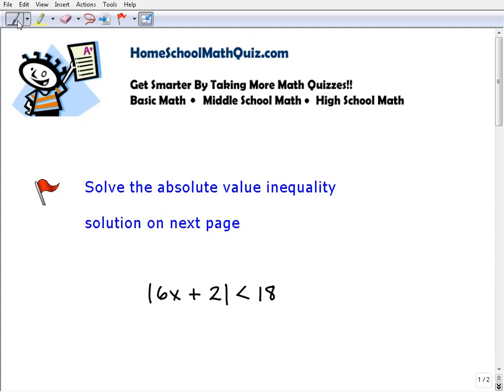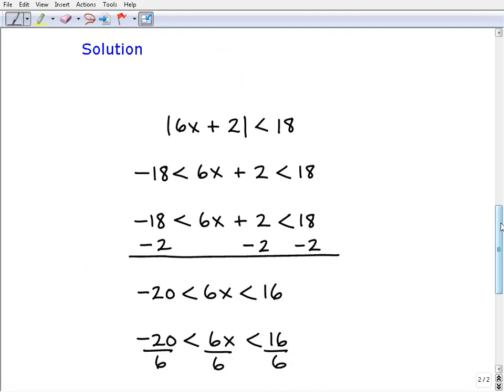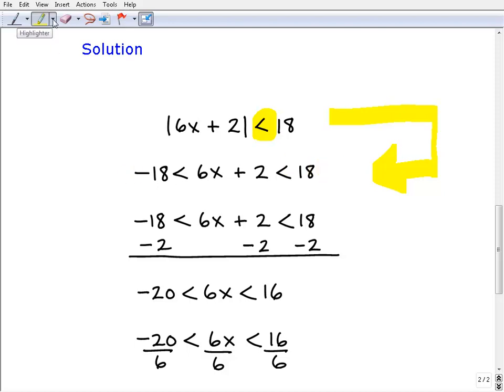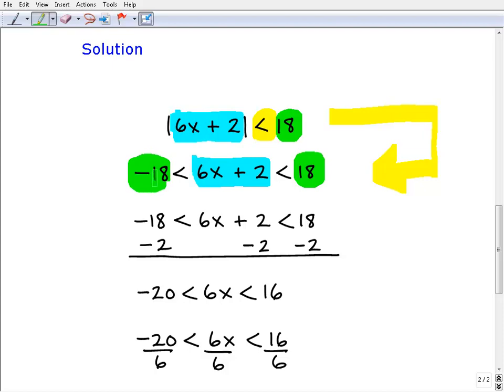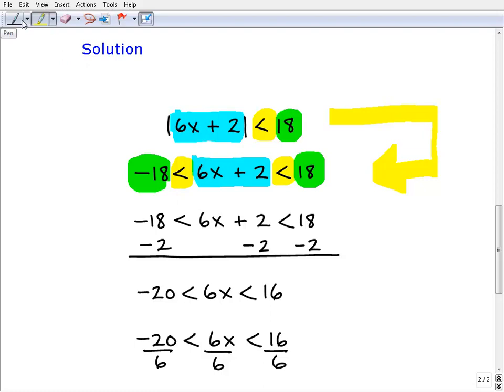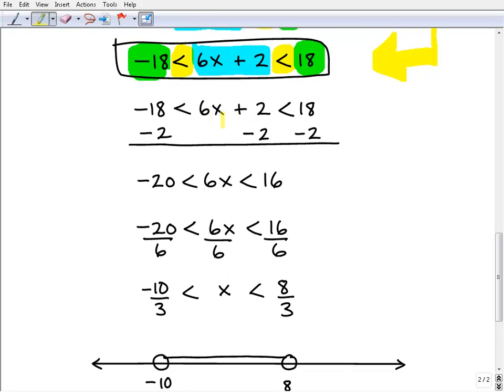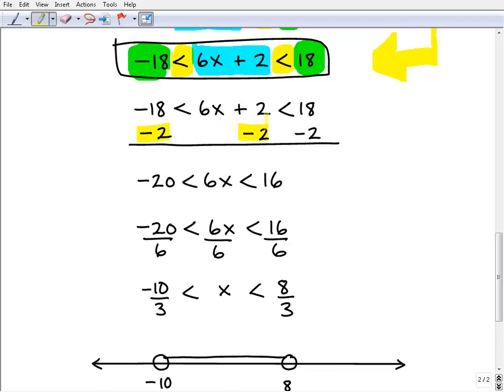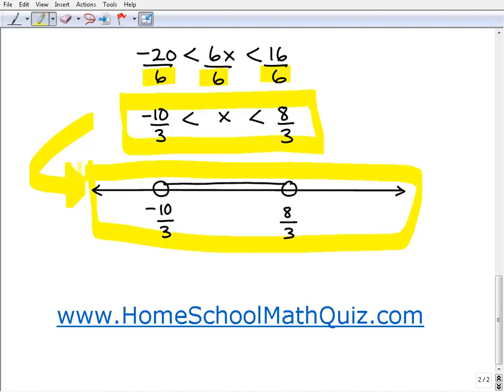Homeschool Math Practice Equations Absolute Value Inequalities Quiz